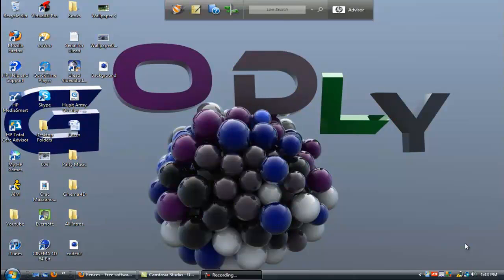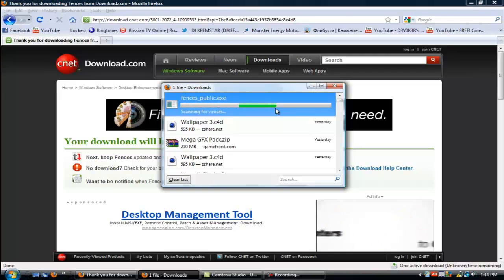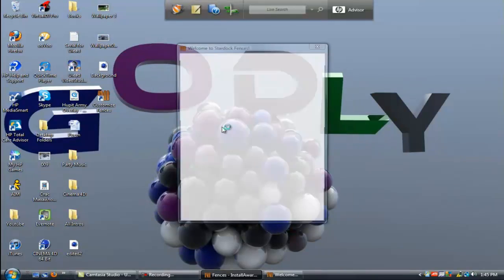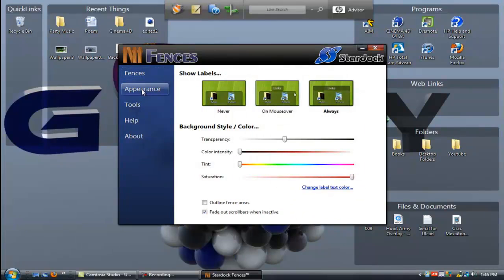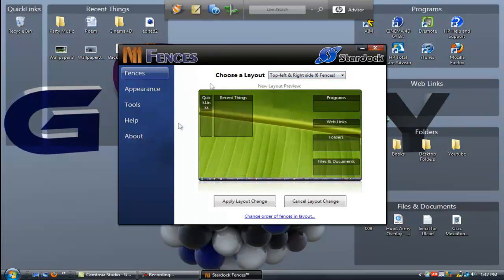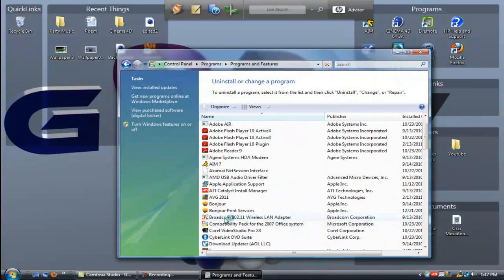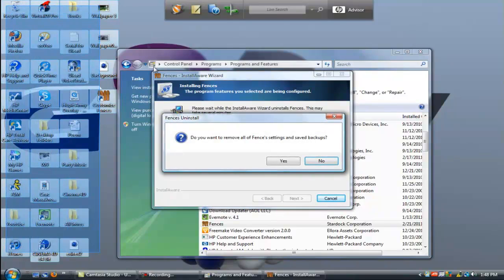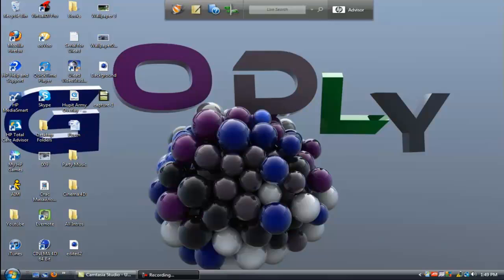Cool Desktop Theme For Windows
Hey guys today im bringing you a great tutorial on a desktop mod/theme. This is really cool. The download link will be below. Also the link to The696Baby's channel will be there. He is amazing at C4D, and he is my idol!